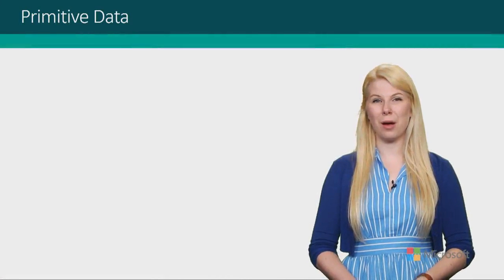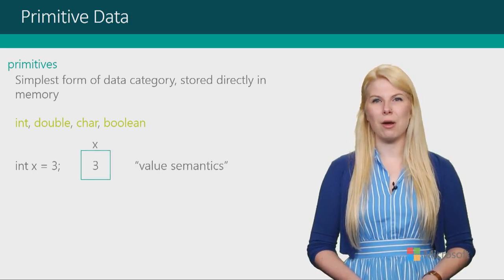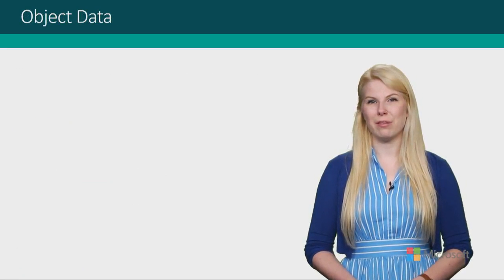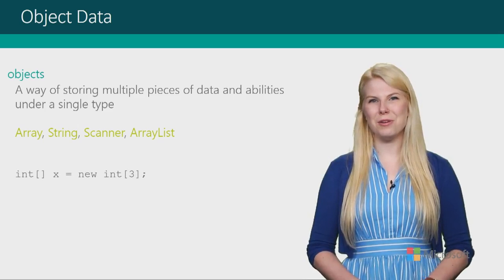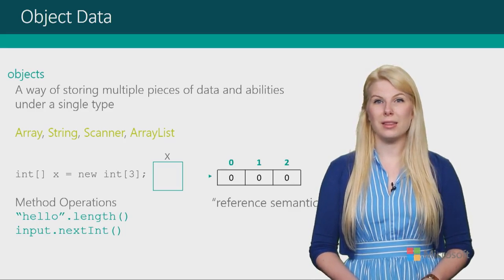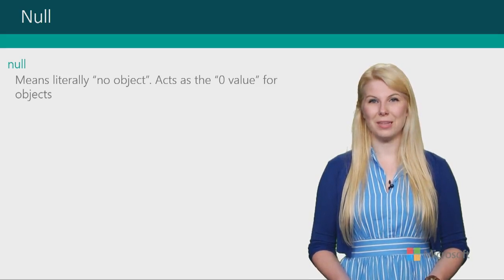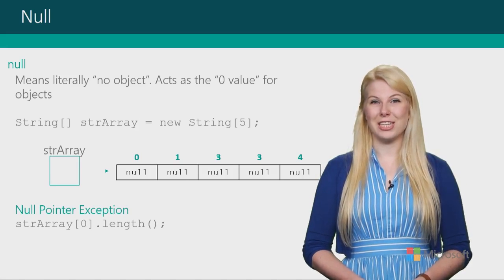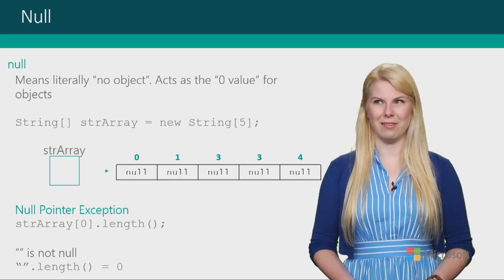MSJava 01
About Primitive datatypes and objects in Java